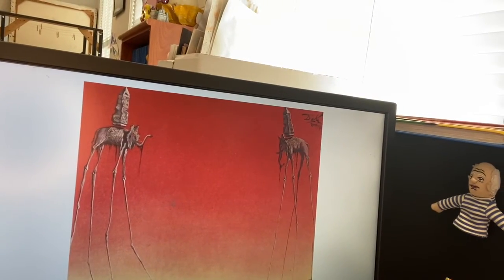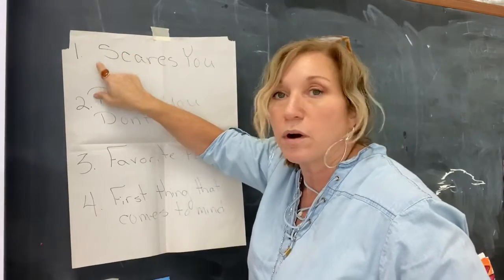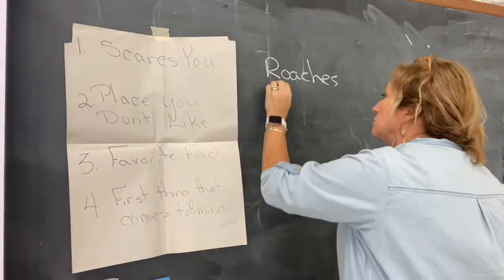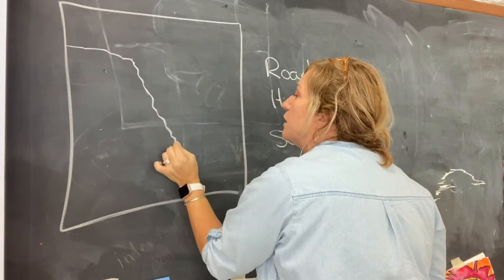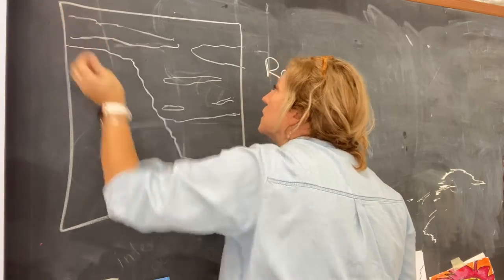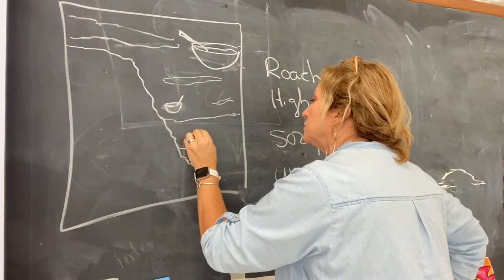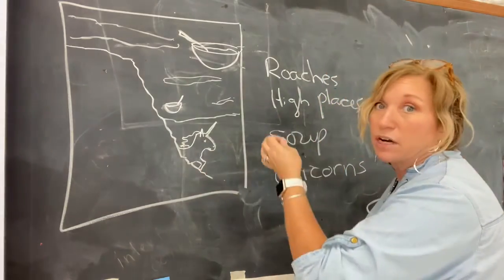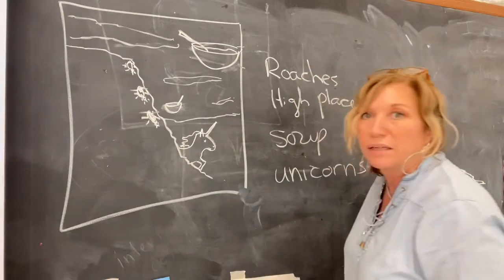Art Day 6-8th grade - surrealism exercise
Students will continue work on surrealism project, but with a warm up exercise to aid with the concept